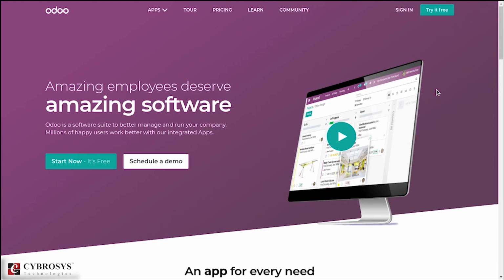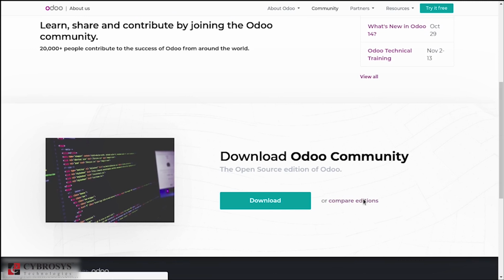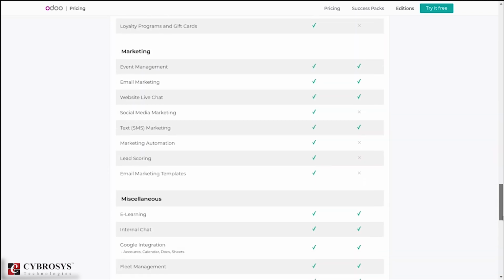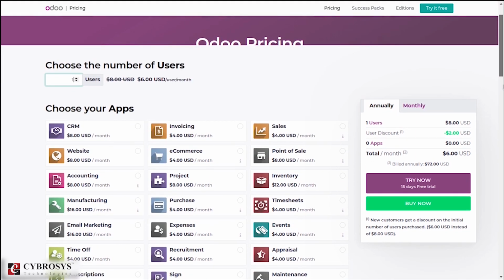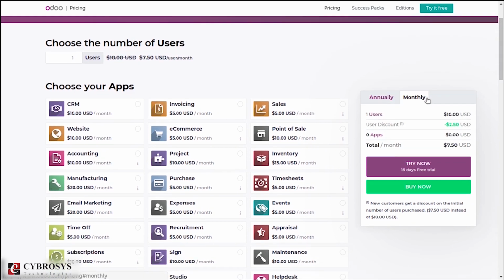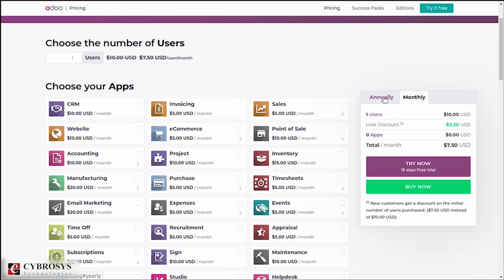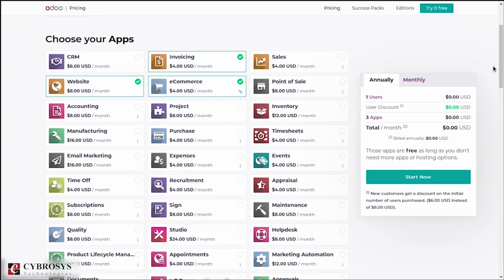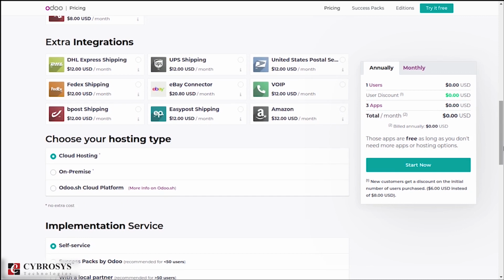Odoo Enterprise Pricing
Odoo contains a well-integrated module and has a modular structure and available in two editions they are Odoo Community and Odoo Enterprise edition. The Community edition is available free of cost however with limited functions. The Enterprise edition is an odoo Community along with Additional functional Apps, which is paid and has advanced feature listings benefitting business companies in large.

So in general for each country, user and app the pricing is different. Monthly and Yearly subscriptions are available. But the Monthly subscription is preferred only if the client uses the odoo online or odoo sh.

For a monthly subscription, the price of apps starts from 5$ and 10$ per user and New customers get a certain discount on the initial number of users purchased

For a Yearly subscription, the price of apps starts from 4$ and 8$ per user and New customers get a certain discount on the initial number of users purchased and note that price will vary based on your country/region.

For different Hosting types also the price varies and to integrate with other apps the extra cost would be added to it. This video explains the pricing details of the Odoo Enterprise which is suitable for both small-scale and large-scale businesses.